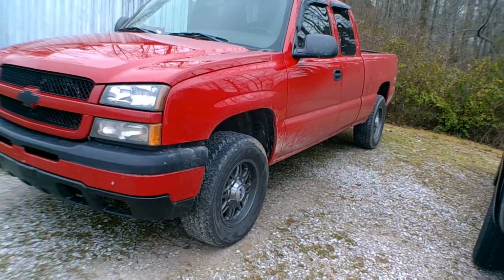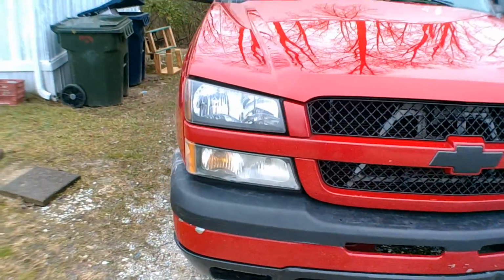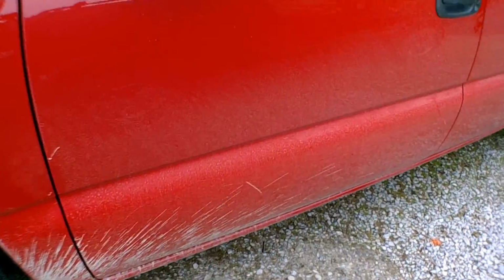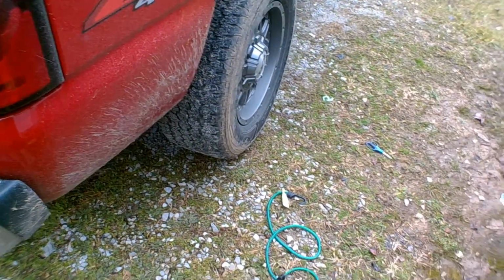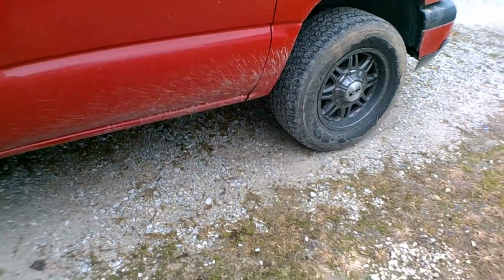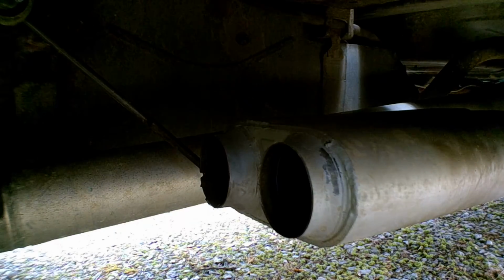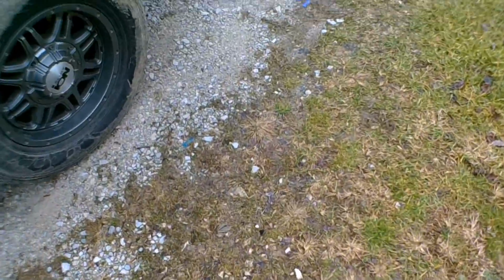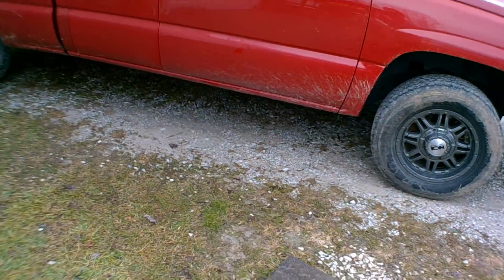What my plans are for this build!!!!!